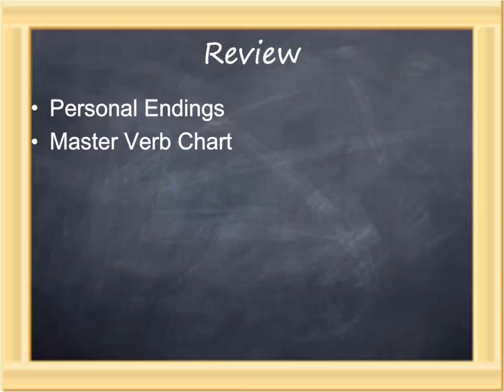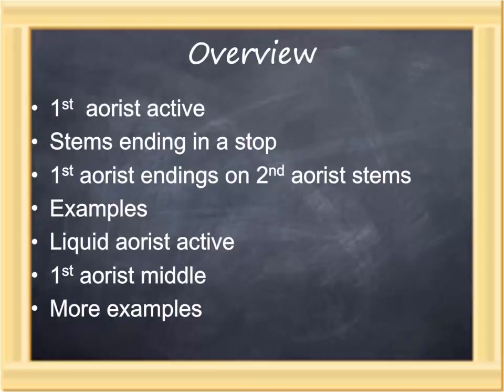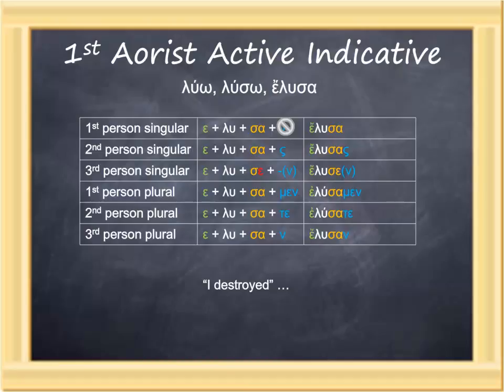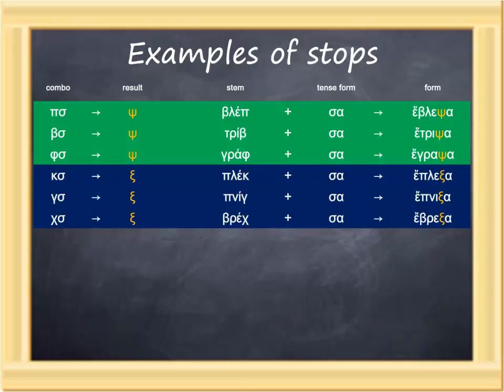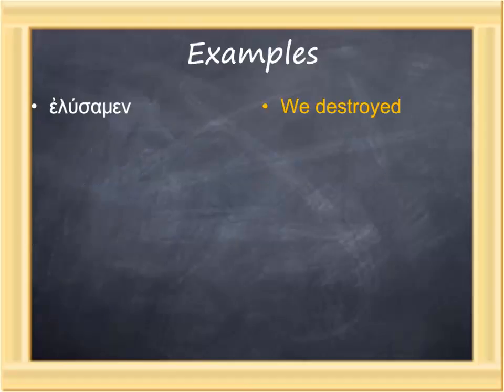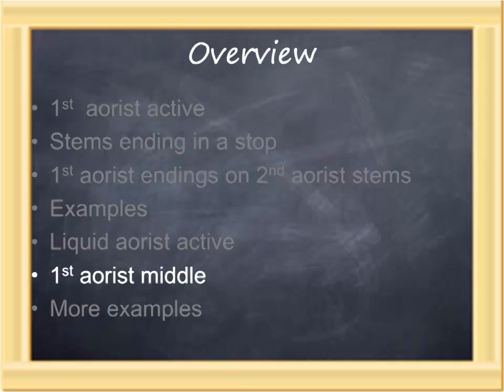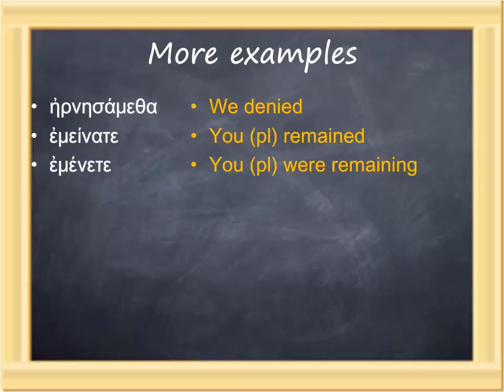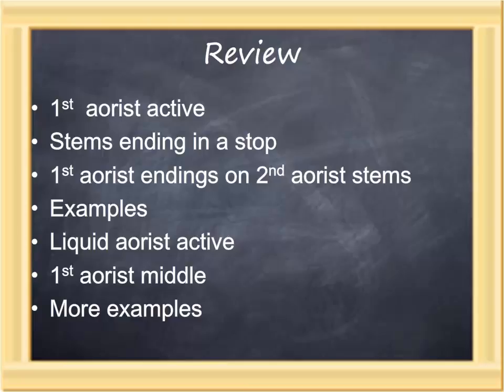Basics of Biblical Greek, Chapter 23 revised